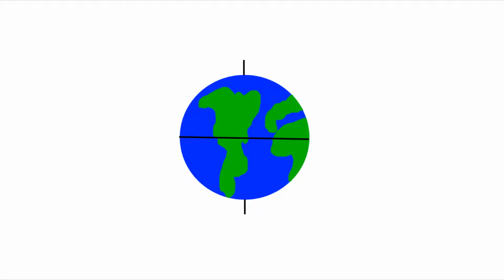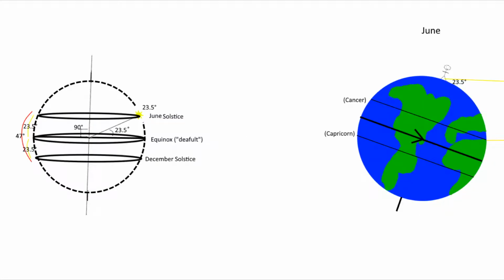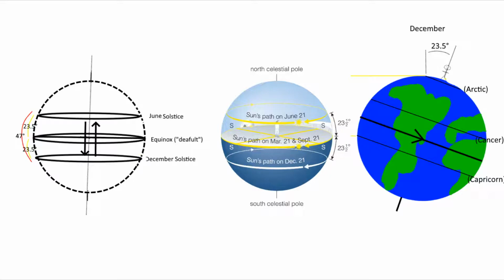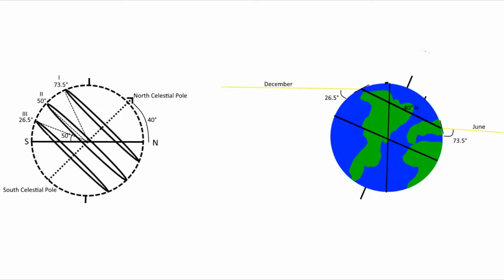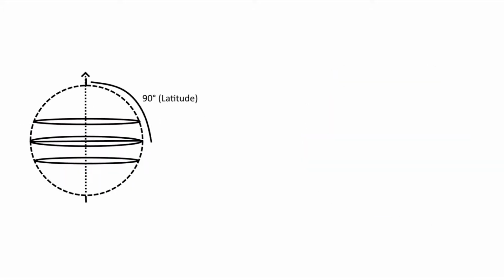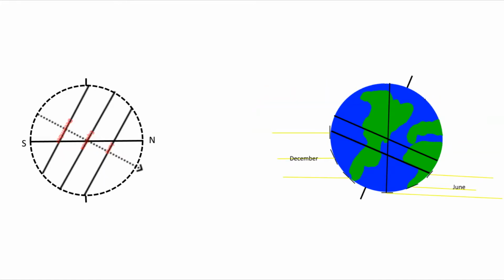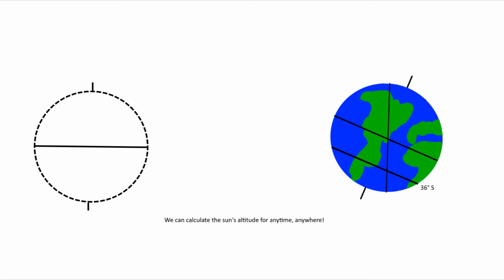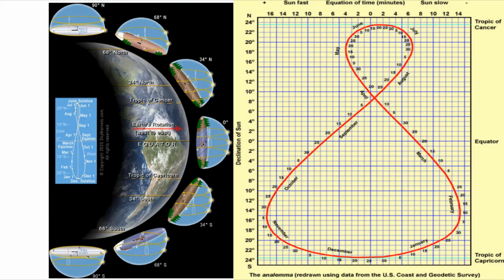The Earth Sun Relationship Part 3 - Sun Paths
An explanation of the path of the sun in the sky, and how to calculate the sun's maximum altitude for any place and time on earth.